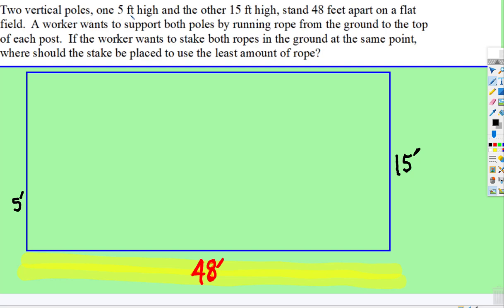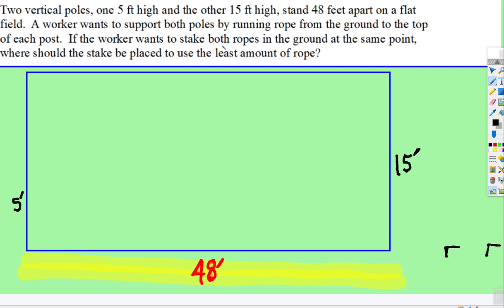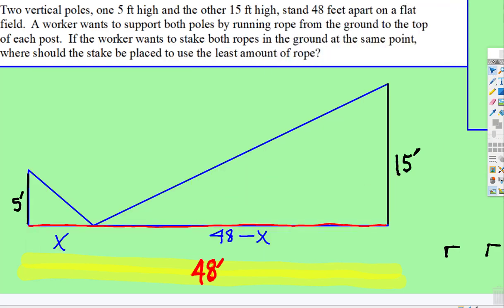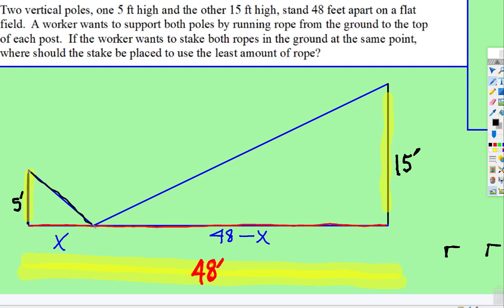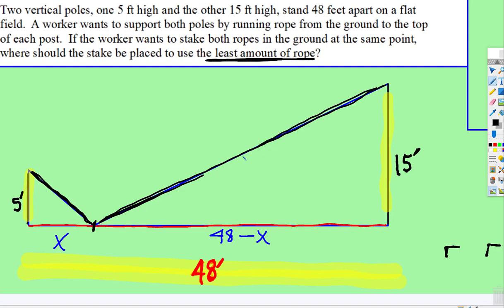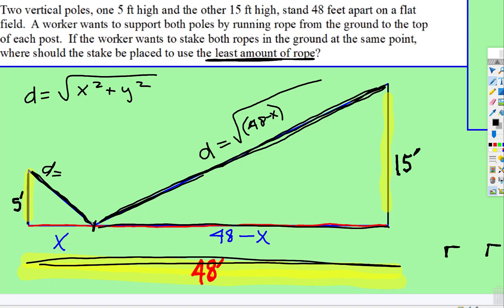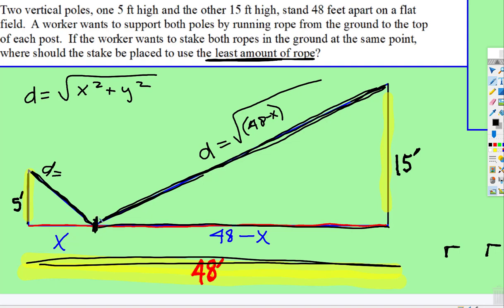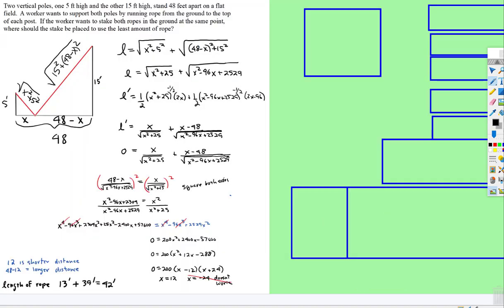Derivatives: Optimization - Two Vertical Poles - Minimizing Length of Rope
This video gives the set-up a Vertical Pole problem where the length of the support rope must be minimized.